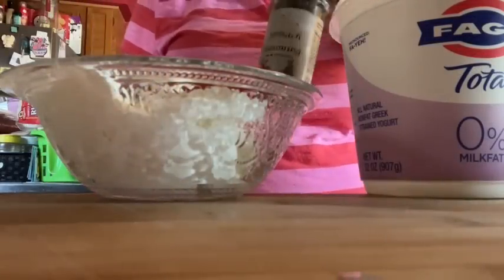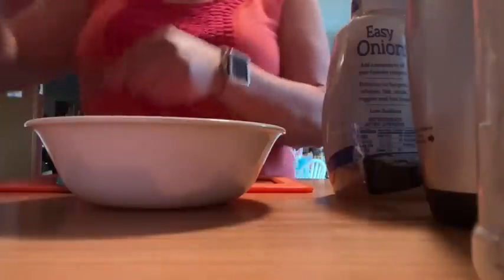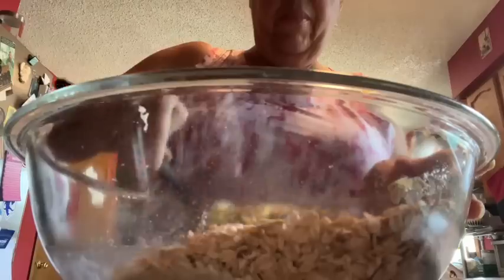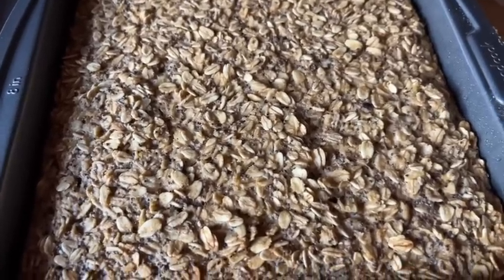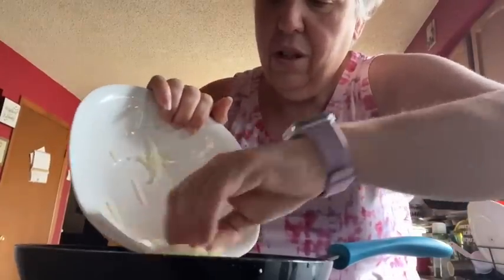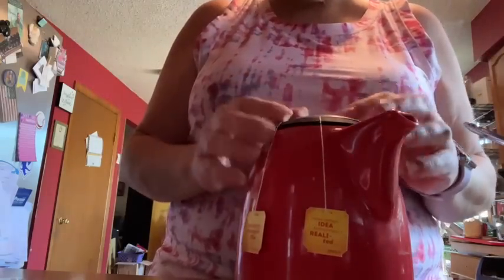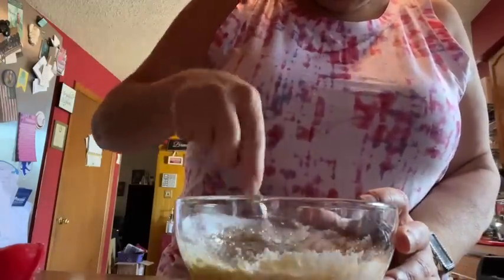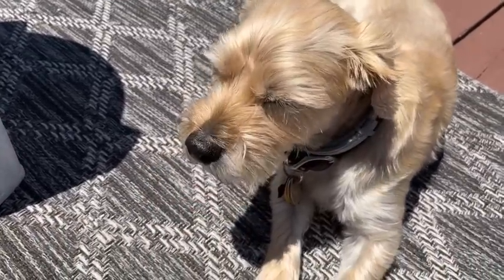Weight Watchers Easy Meal Prep | HG Lemon Poppy Seed Oat Bake | WW Hashbrown and Egg#weightwatchers